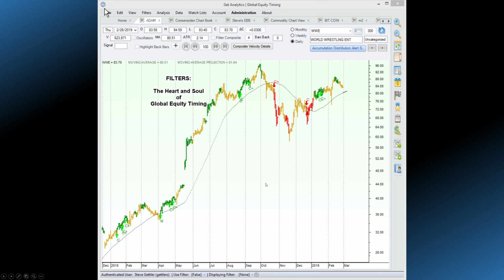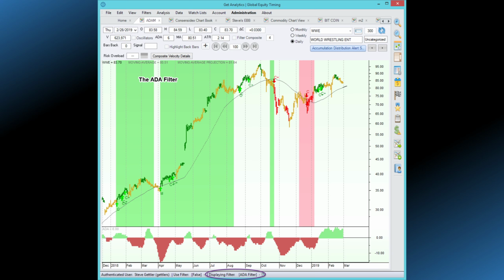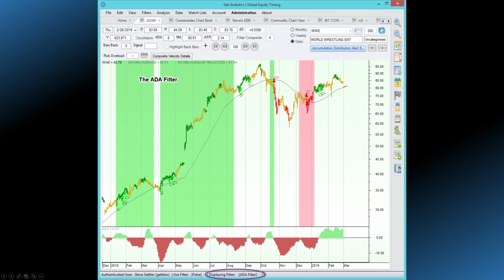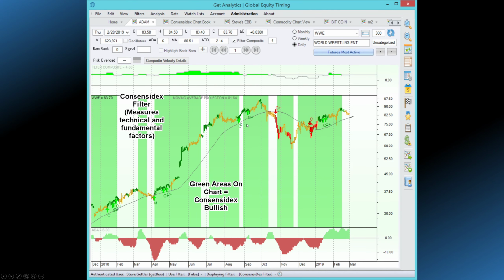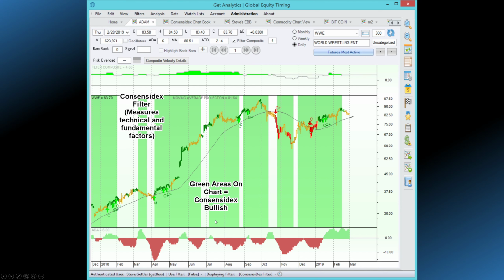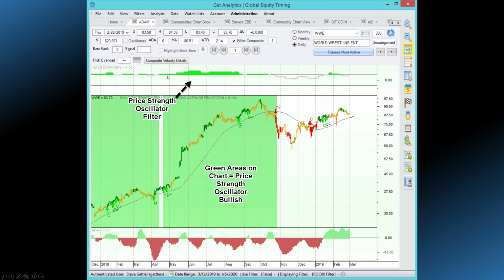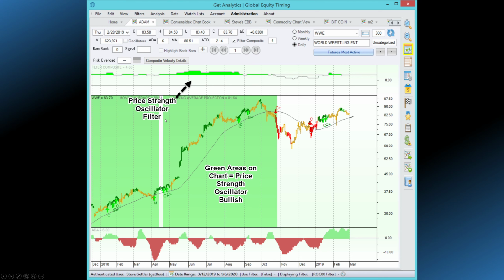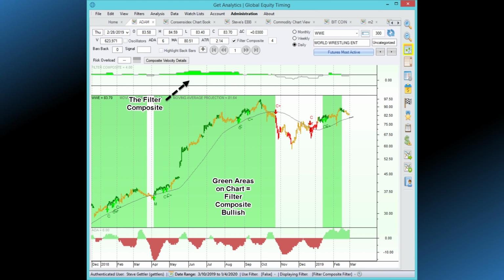FILTERS: The Heart and Soul of Global Equity Timing